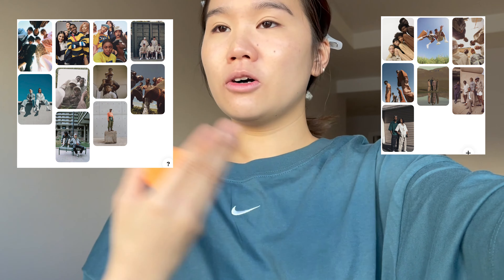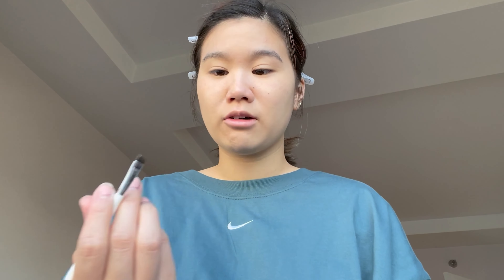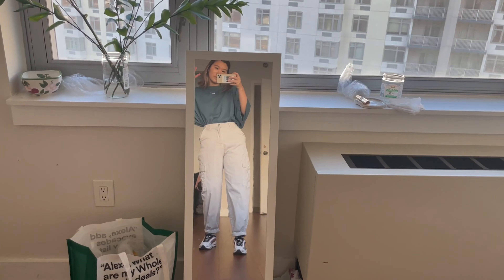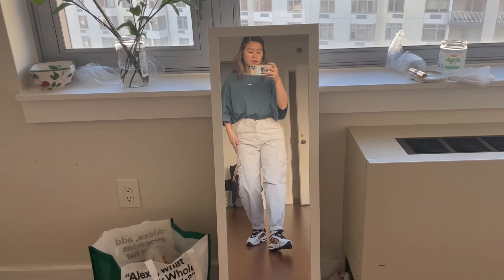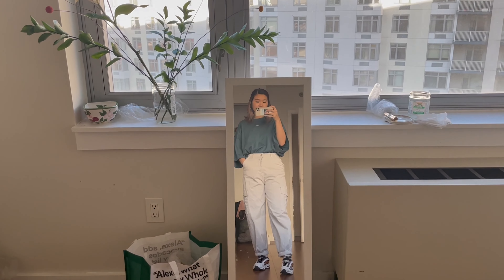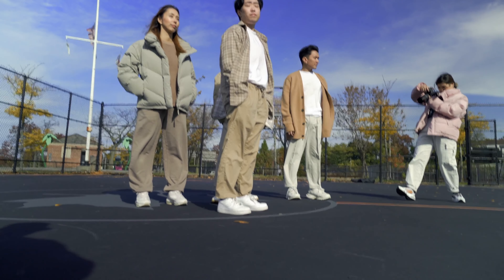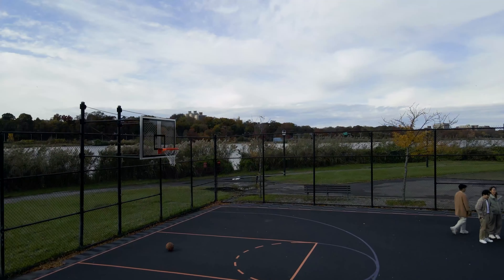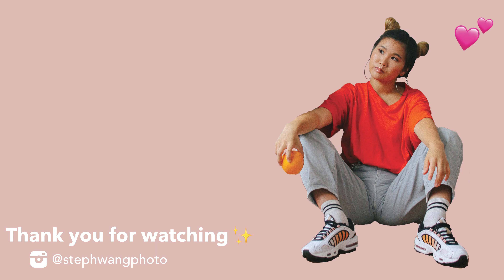behind the scenes of my parsons final photoshoot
did a streetwear shoot recently for my parsons photo class final, a huge shoutout to my friend Jaeem for all the dope bts footage esp the drone shots!! and to my ob friends Gray, Hannah, Jan and Robyn for helping me out with the modeling, hope y'all enjoy seeing my creative process :)